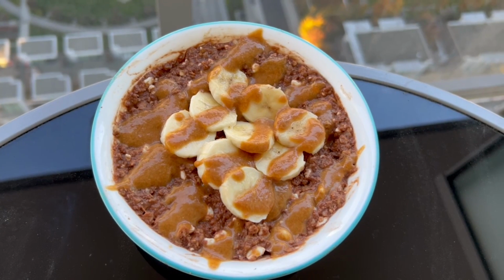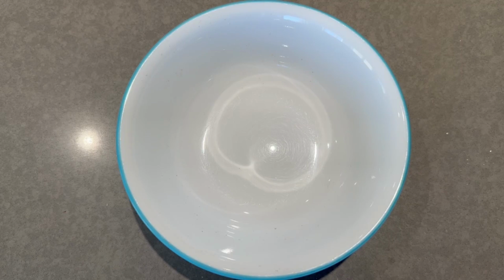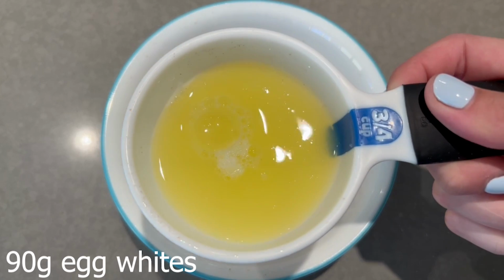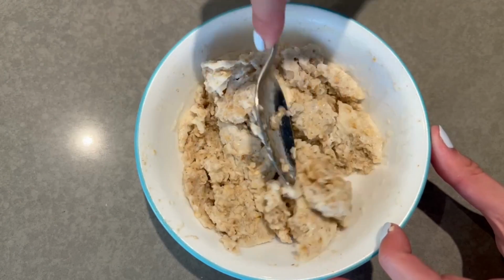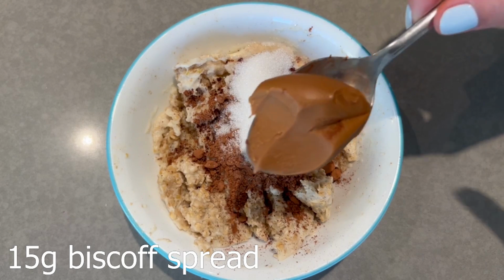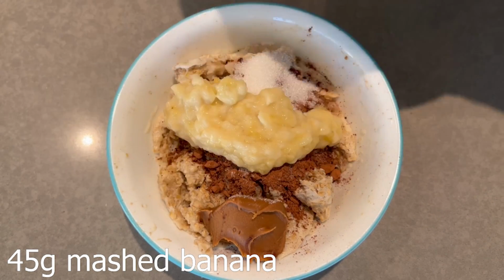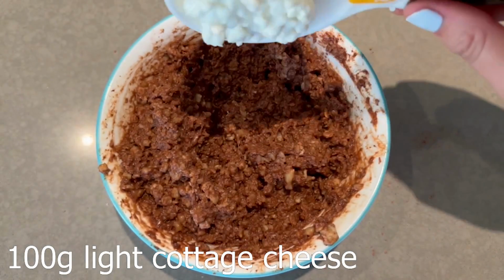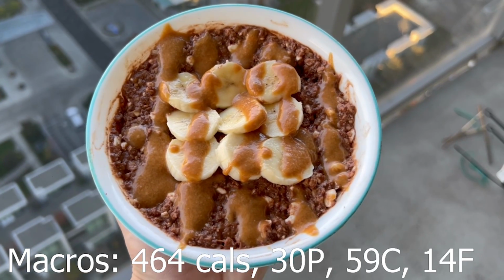Protein Oats Made Without Protein Powder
Finally, an oatmeal recipe without protein powder that’s super high in protein and actually tastes good! Those of you who don’t like to use protein powder are going to love this recipe. And even if you do typically use it,
Here are the ingredients and macros for the recipe. Directions can be found in the video :)

PROTEIN OATMEAL (NO PROTEIN POWDER)

Macros (entire recipe without toppings);
464 calories, 30g protein, 59g carbs, 14g fat

Ingredients:
-45g quick oats
-10g unsweetened cocoa powder
-90ml unsweetened almond milk
-90g egg whites
-15g biscoff spread (sub peanut butter)
-45g mashed banana
-100g cottage cheese

00:00 Introduction
00:49 Recipe
03:22 Taste Test